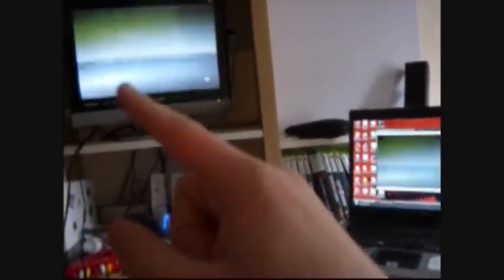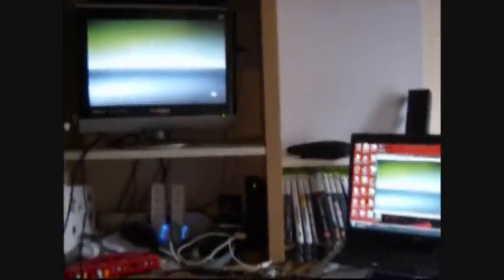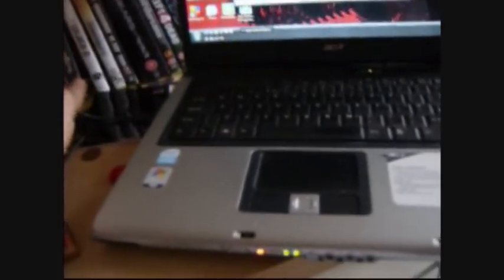My Easy Cap (EzCap) Setup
Just for people who wanted to know.